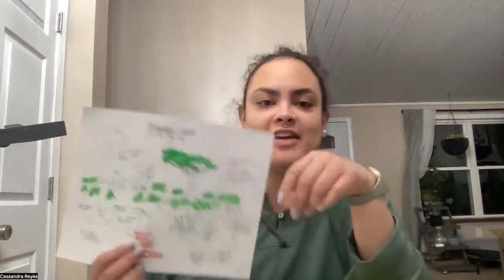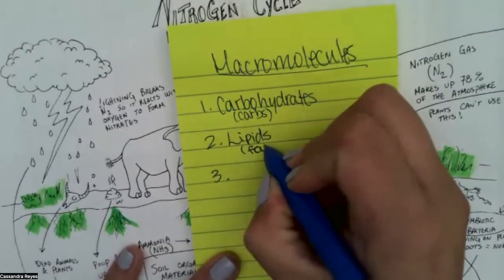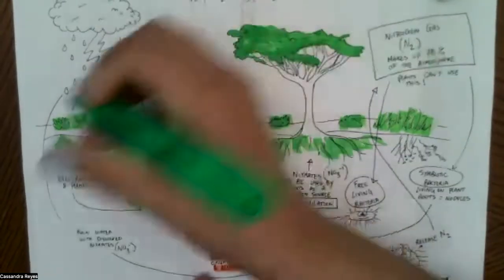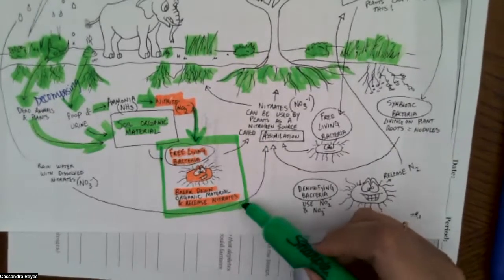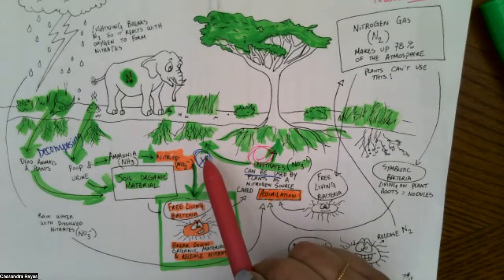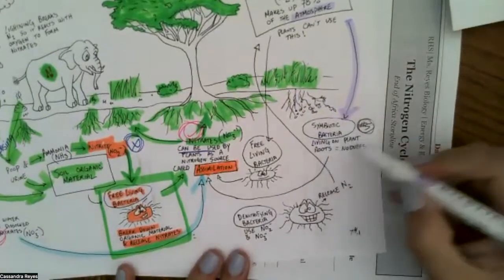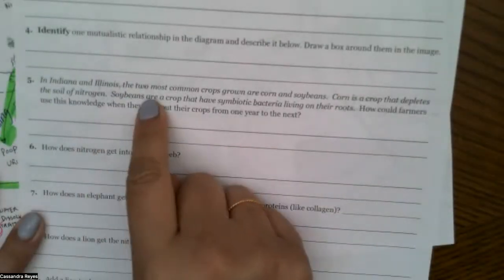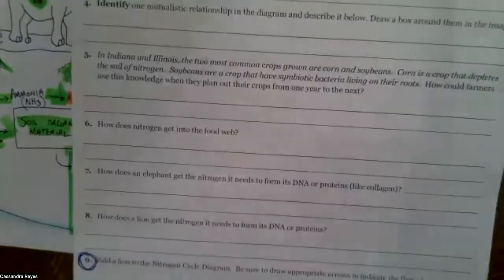Ms. Reyes Biology- The Nitrogen Cycle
This video was originally made for Ms. Reyes' Fall 2022 Biology class.